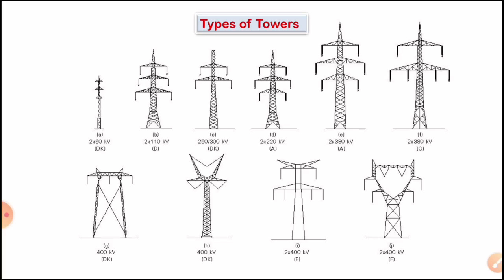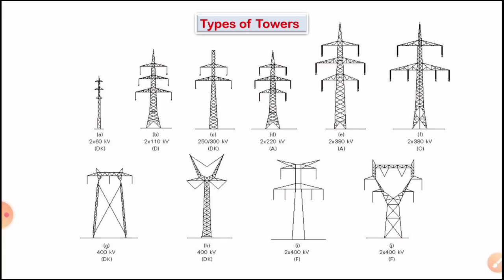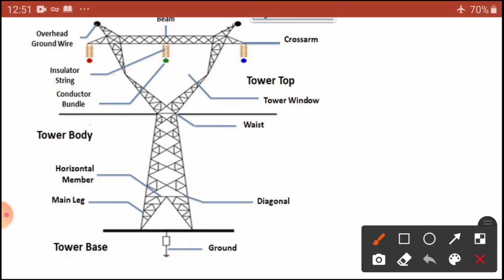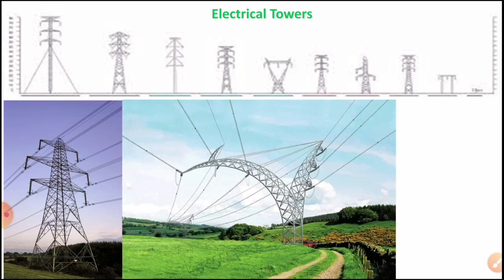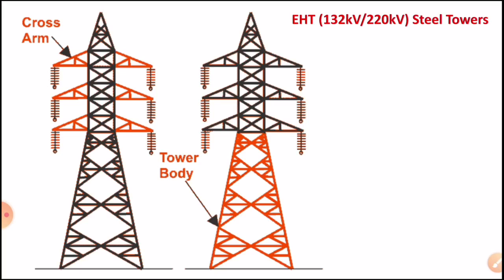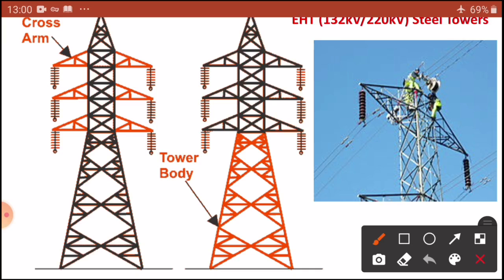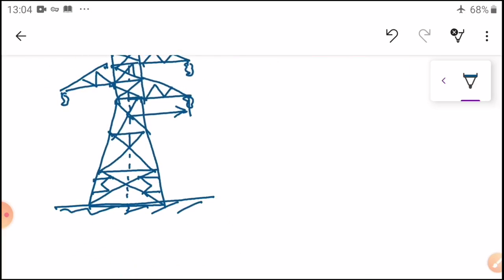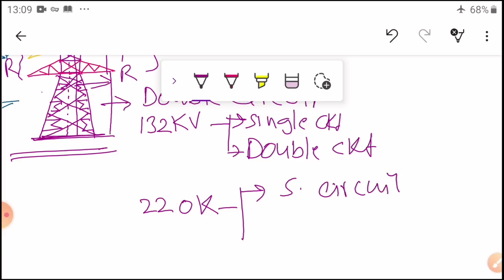Electric Tower drawing-1